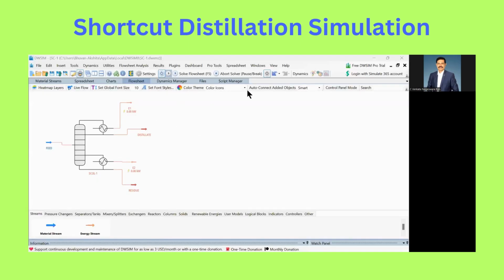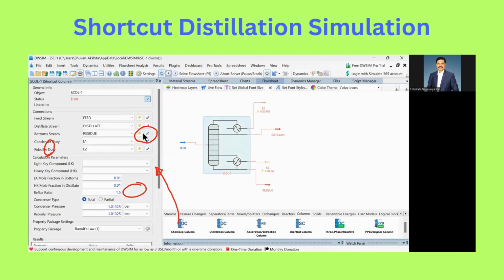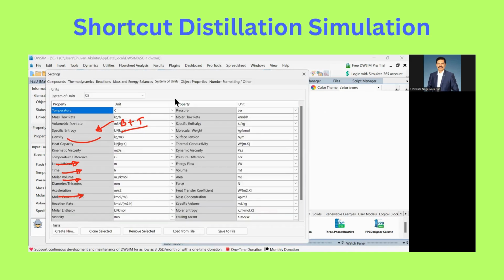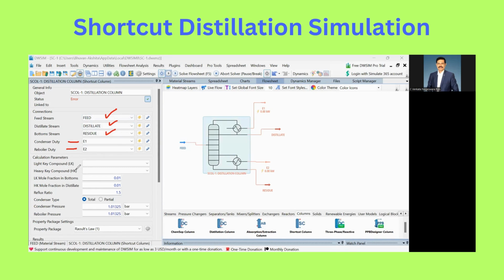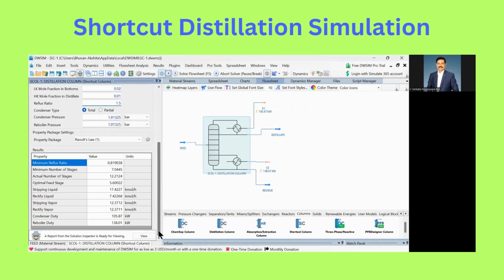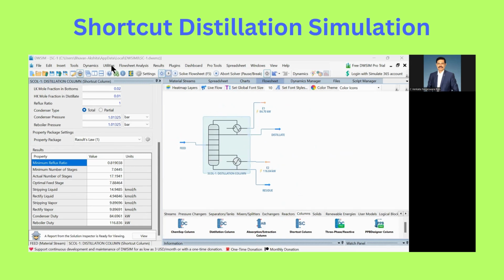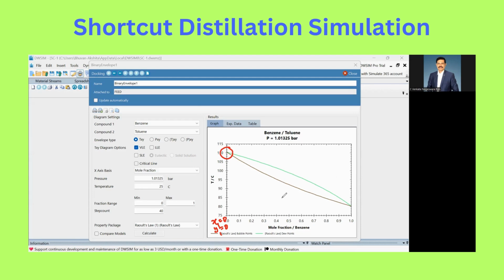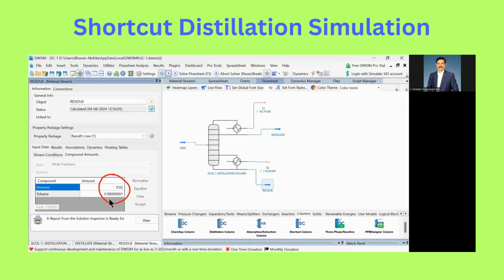Shortcut Distillation Column Simulation for Benzene + Toluene System - LEC 06